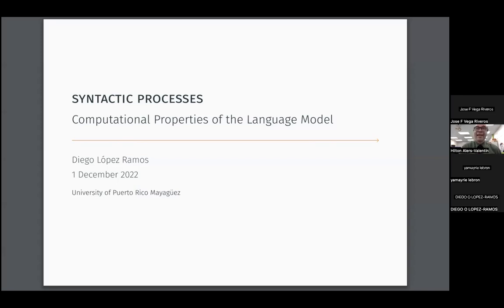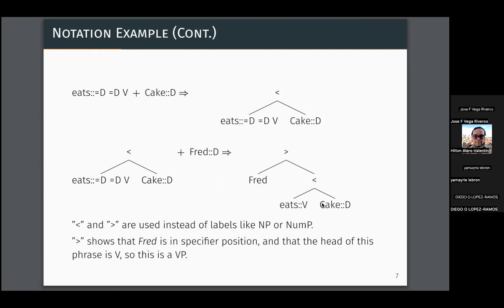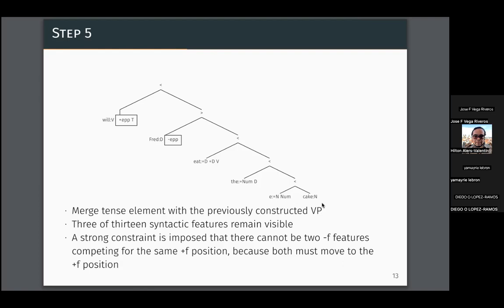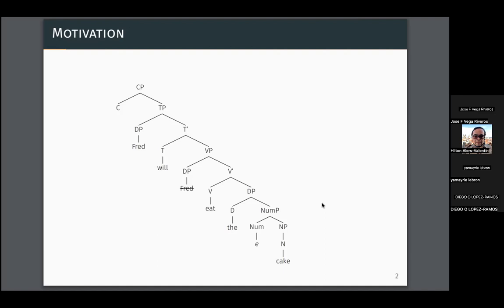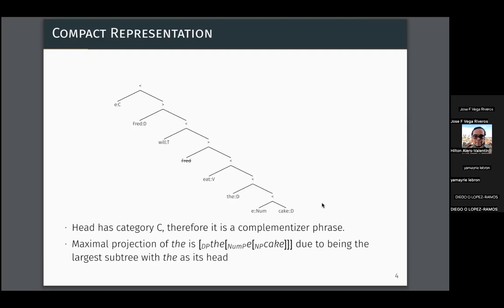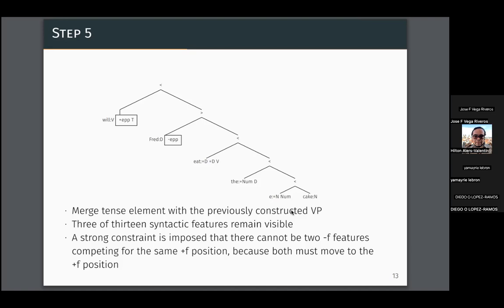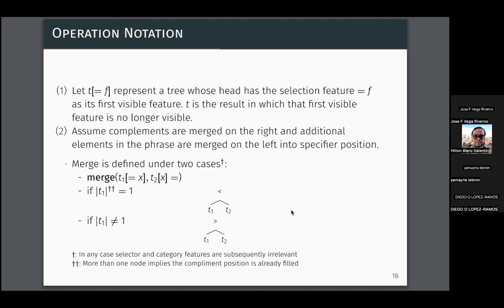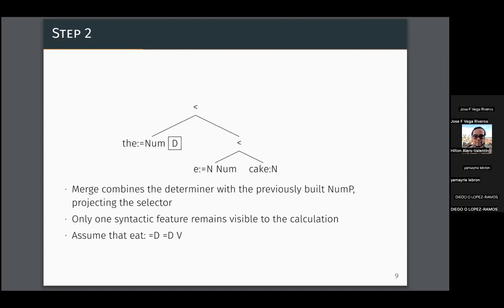Syntactic Processing I - GILCNLP Presentations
Speaker: Diego López Ramos
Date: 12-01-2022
Language: English/Spanish

Enjoy the first part of the presentation of our undergraduate student about Syntactic Processing as part of the Weekly Meetings for the Research Group in Computational Linguistics and Natural Language Processing of the University of Puerto Rico in Mayaguez.